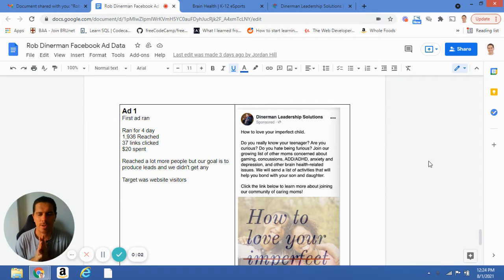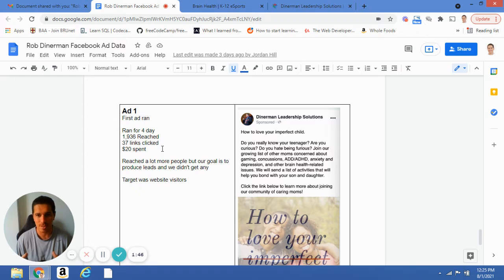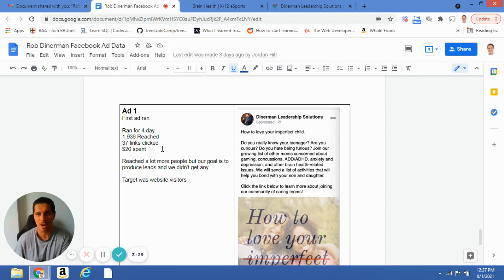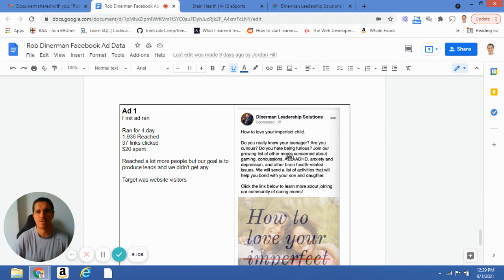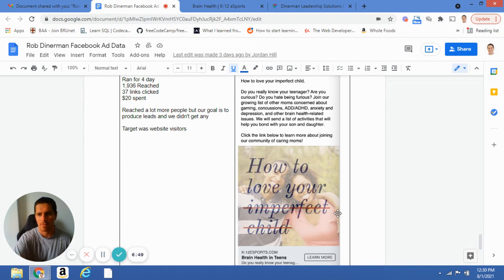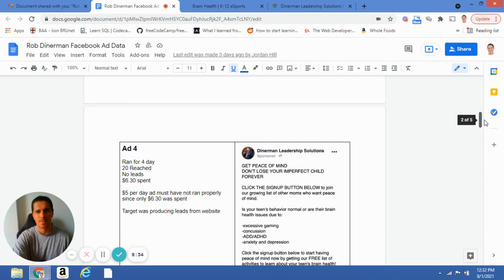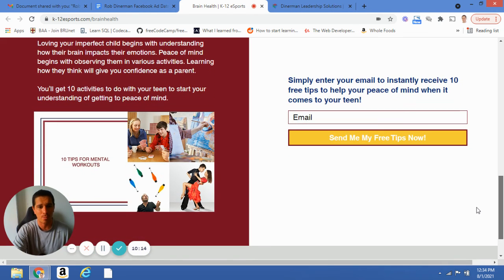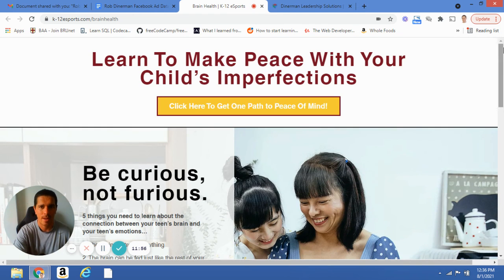Facebook Ads Explained: 5 Common Errors That'll Hold Back Your ROI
Facebook Ads Explained: 5 Common Errors That'll Hold Back Your ROI // What if you had a constant stream of new client leads coming to your business each week and you were able to convert them to customers consistently with a Facebook Conversion Ad?  In this video, I'll walk you through step by step the 5 most common mistakes that I see most often holding back ad results and return on investment.  By the end, you’ll understand what not to do and how to set up and write your Facebook ads to maximize your results in the quickest period of time. This will include overviews of choosing the right facebook campaign objective, facebook targeting, facebook ad copy best practices, landing page strategy and putting the right offer in front of your audience.  I'll walk you through the each stage so you know exactly what to do and how the Apple iOS changes have affected the setup.